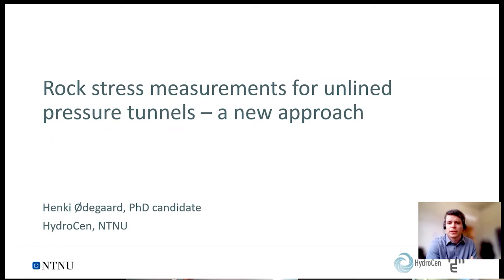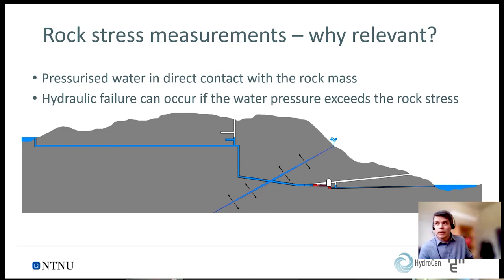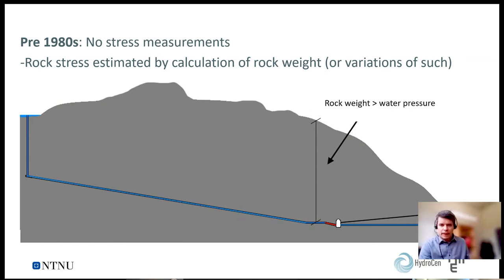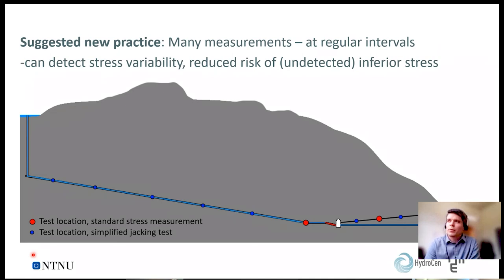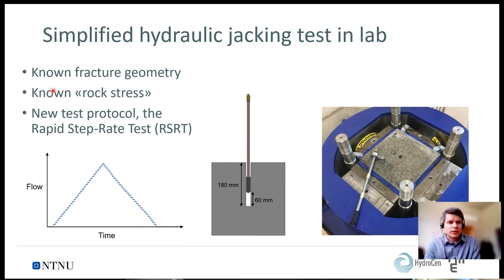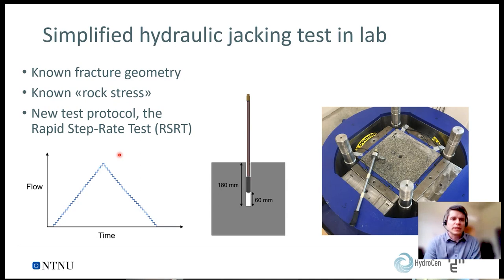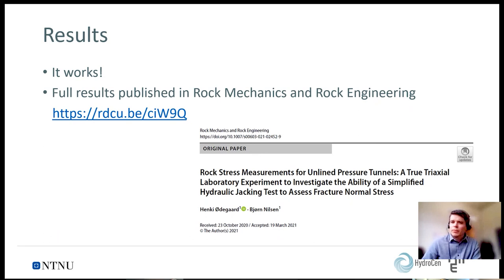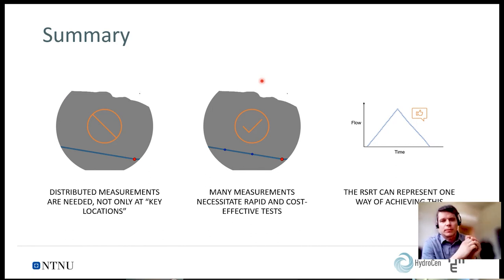Rock stress measurements for unlined pressure tunnels – a new approach Henki Ødegaard